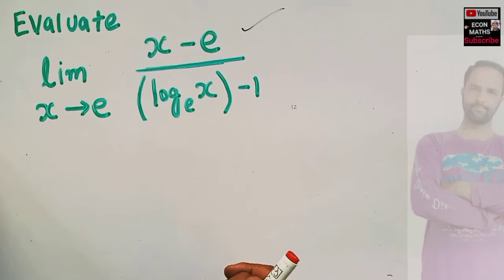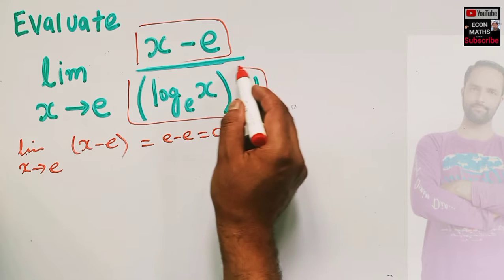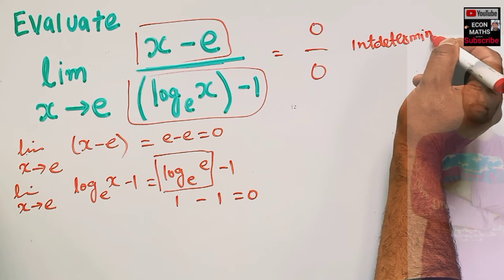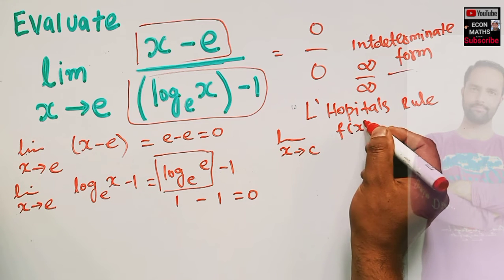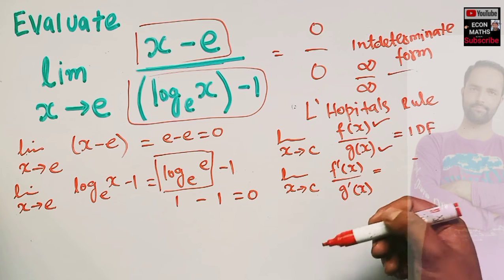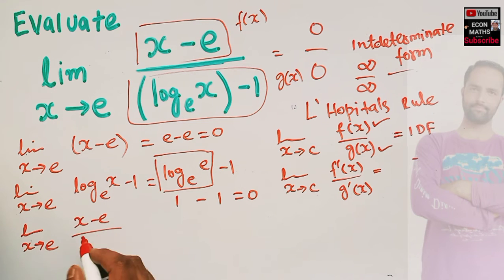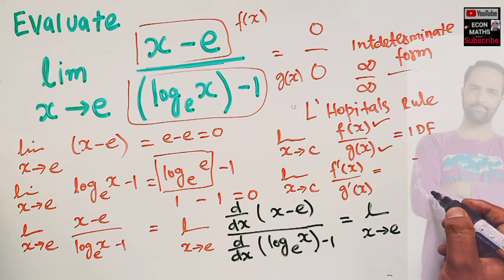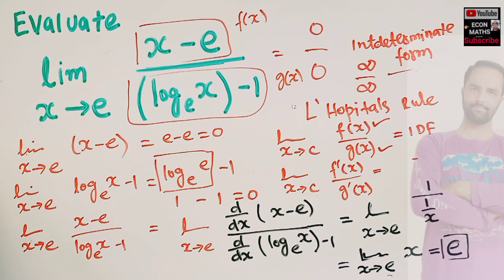l'hospital rule . evaluating limits calculus .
The L'Hopital's rule is a mathematical theorem that allows you to evaluate limits of the form "infinity divided by infinity" or "zero divided by zero". It states that if the limit of a function f(x) as x approaches a particular value, say c, is of the form "infinity divided by infinity" or "zero divided by zero", and if f(x) and g(x) are both defined and have finite, non-zero derivatives for all x in a neighborhood of c (excluding c), then the limit of f(x) / g(x) as x approaches c is equal to the limit of f'(x) / g'(x) as x approaches c